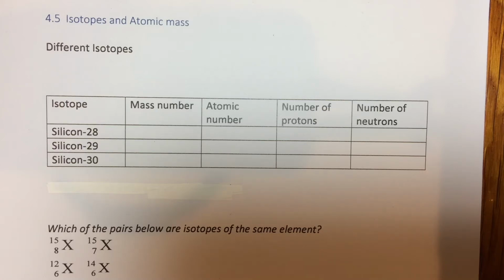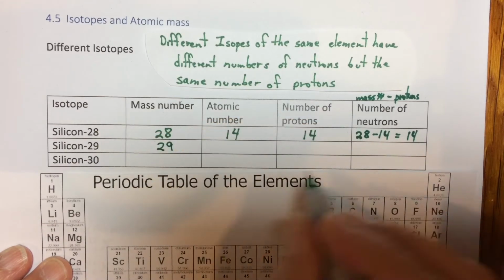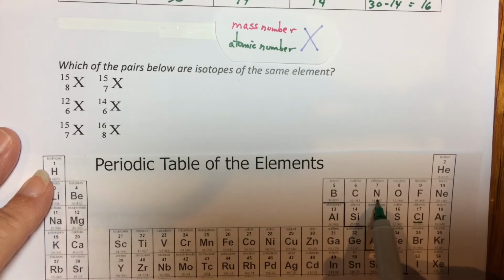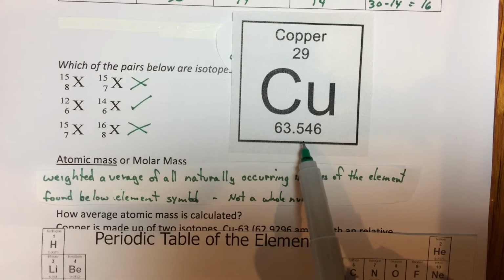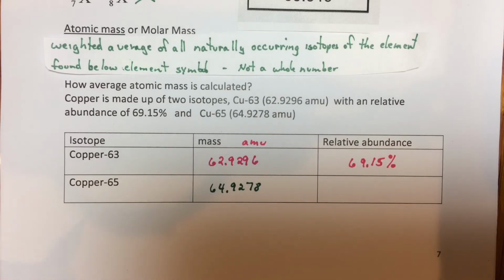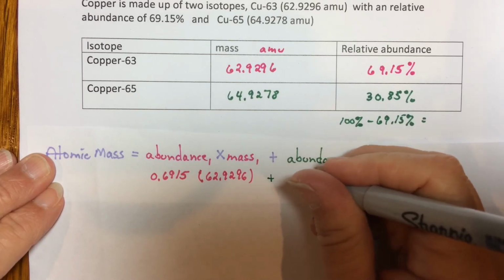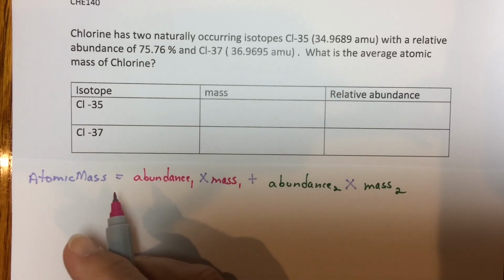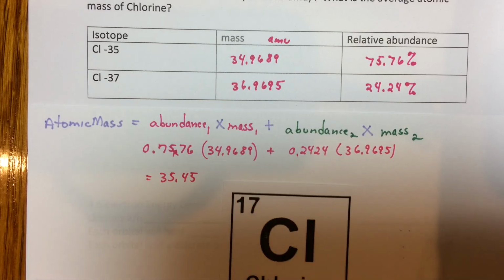140 4 5